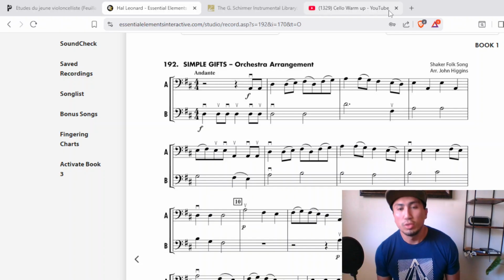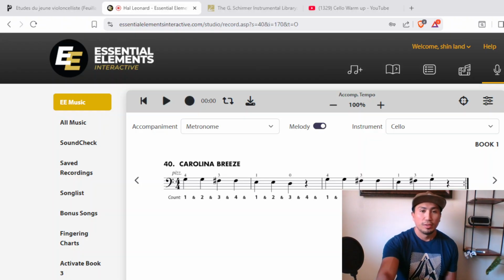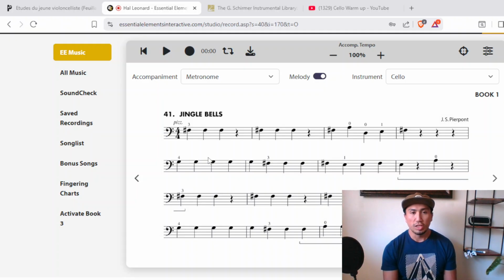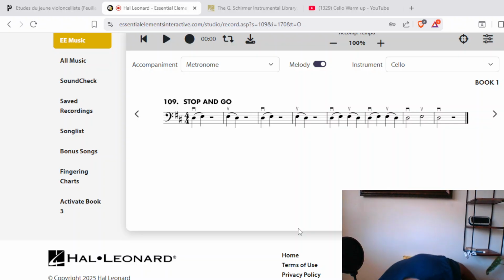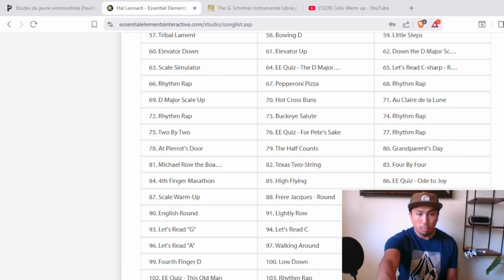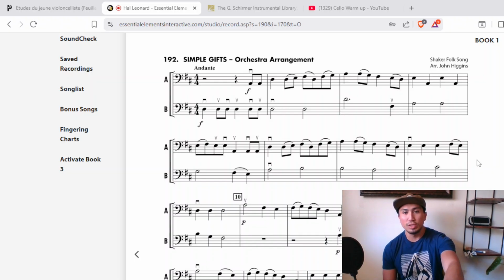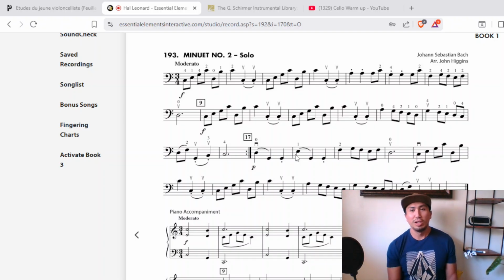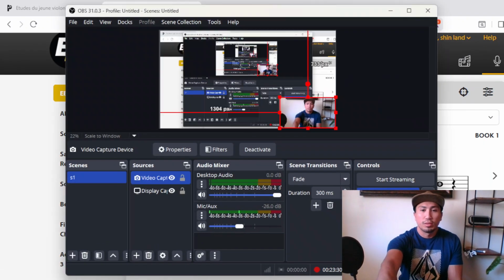Essential Elements Cello Book 1 Review - Beginners Perspective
a review/rambling of Essential Elements book 1. the good the bad. but i highly recommend it.

If you are interested in learning history of Cello or lost Cello music follow Traveling Cello.@TravelingCello .